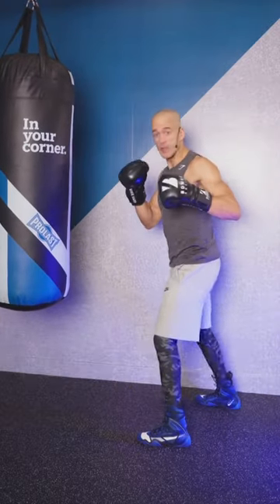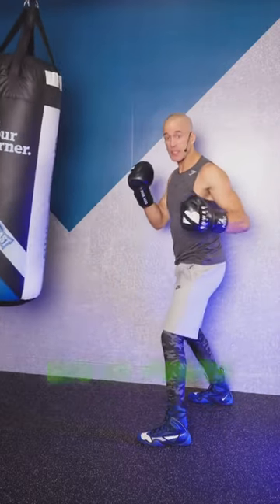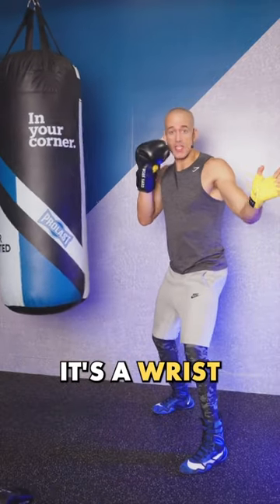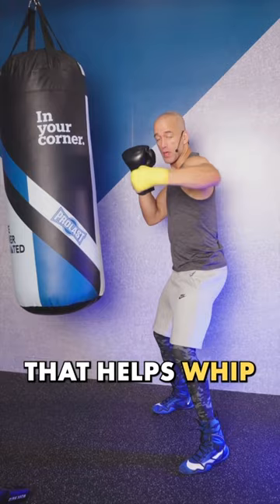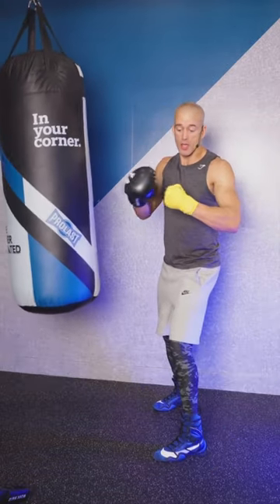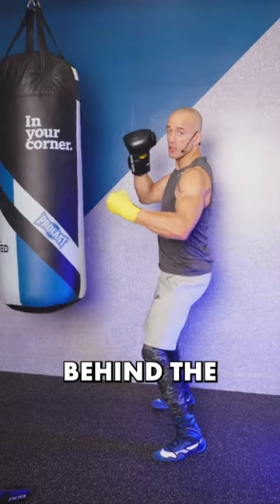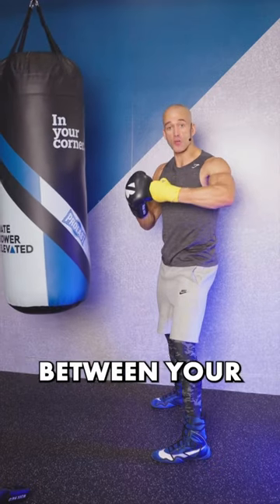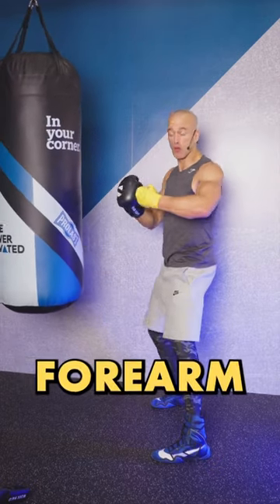Boxing punches. Are you an inside or outside power puncher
Are you a long range snappy punch fighter or an inside dig in to the body puncher?
You need to be able to do both but most fighters prefer one over the other